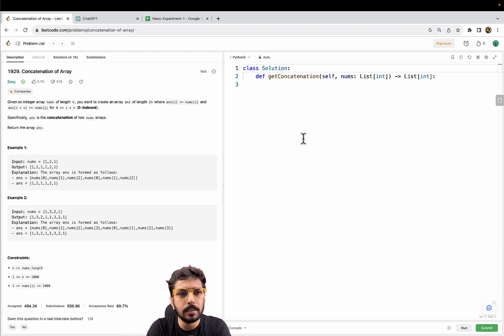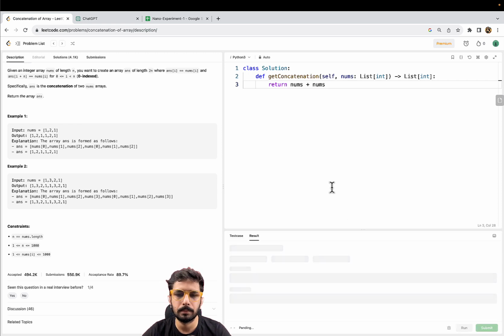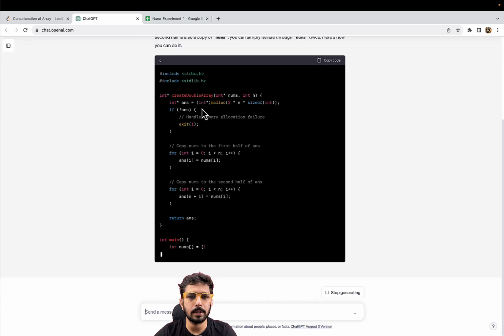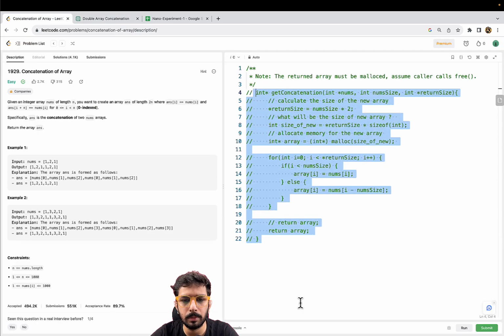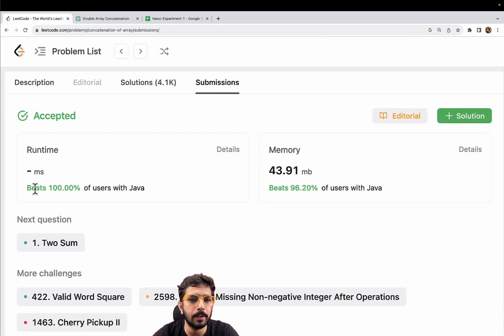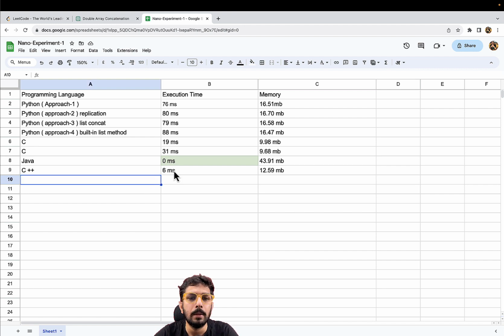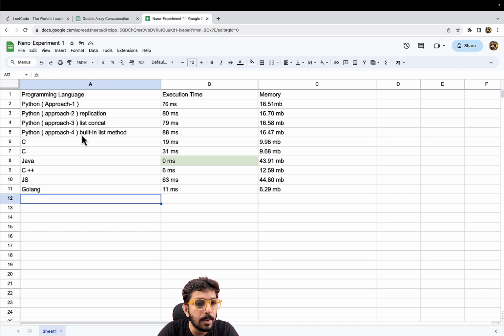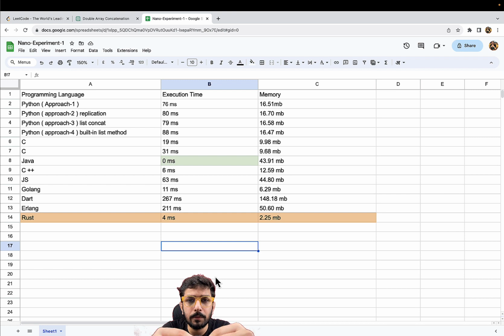illusion of knowledge | thinking programming outside of the box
In 'Illusion of Knowledge' video, we embark on a unique journey of problem-solving using not one, not two, but eight different programming languages - Python, C, C++, Java, Golang, Rust, Dart, and JavaScript.
The idea is to conduct a nano experiment to observe how different programming language perform under similar environment.
Dive deep into the intricacies of each language, and also witness the power of ChatGPT in aiding code development, and challenge yourself to step out of your comfort zone.
Whether you're a seasoned coder or a beginner, this experiment is a testament to the boundless possibilities of programming and the importance of thinking out of the box.
Expand your horizons and challenge your coding skills. Join us in breaking barriers and redefining software development challenges.